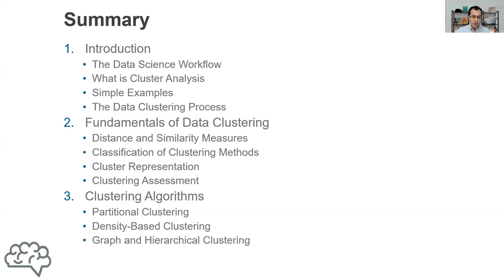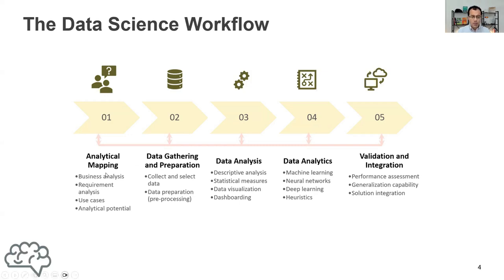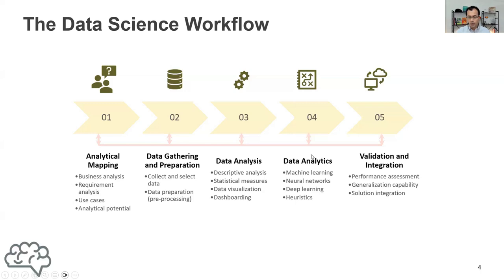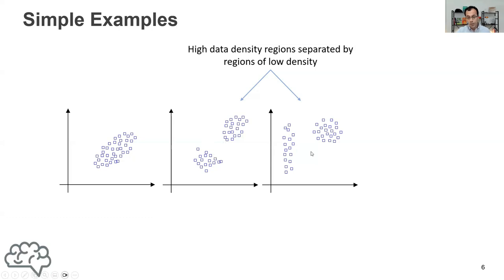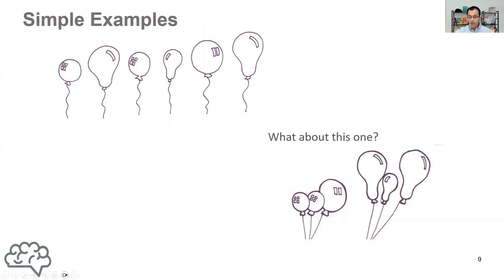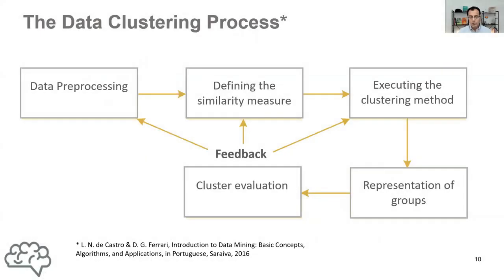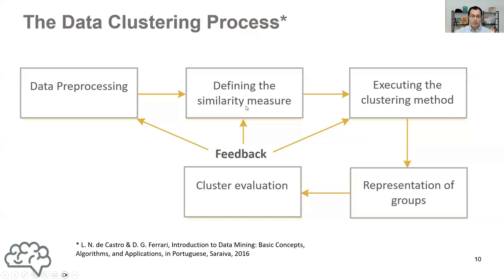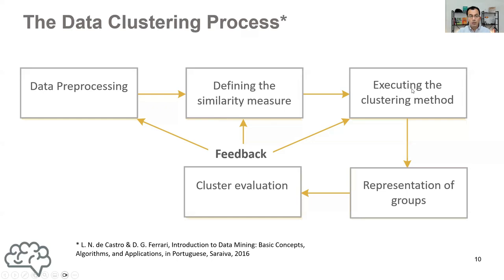Introductory Course - Clustering: Class #1 - Introduction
Introductory Course: Data Clustering.
Class 1: Introduction to Data Clustering.

In this introductory course, you’ll learn the fundamentals of data clustering, from essential concepts, like the clustering workflow, quality measures, to the most traditional clustering algorithms and its functioning.
In this first class, you will be given an overview of the course and the principles of data clustering.

Credits:
Opening and Background Music: You Like It - Vibe Tracks.

This video is part of the "Introductory Course: Data Clustering" web series, intellectual property of Leandro de Castro.